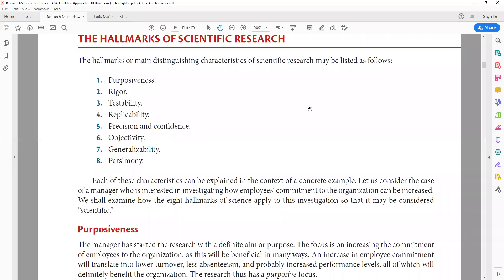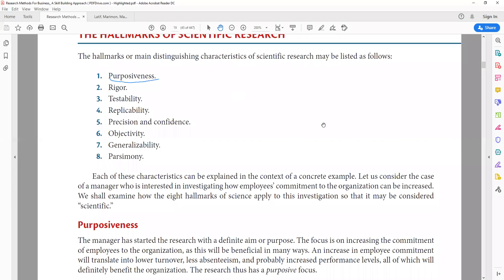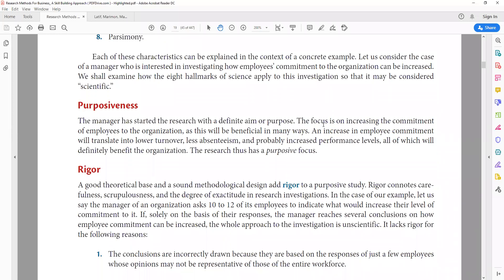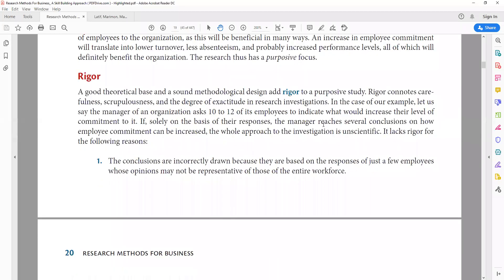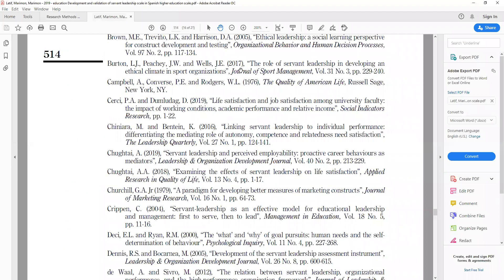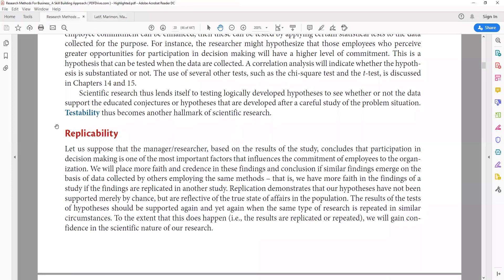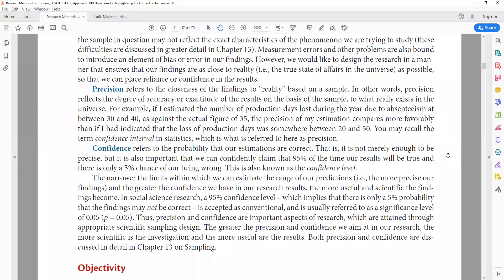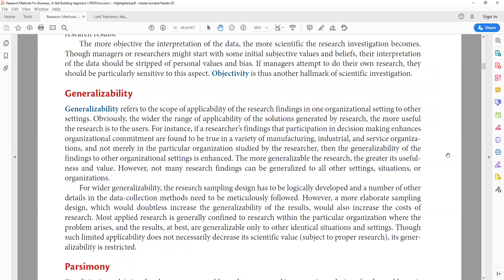The Hallmarks of Scientific Research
1. Purposiveness.
2. Rigor.
3. Testability.
4. Replicability.
5. Precision and confidence.
6. Objectivity.
7. Generalizability.
8. Parsimony.